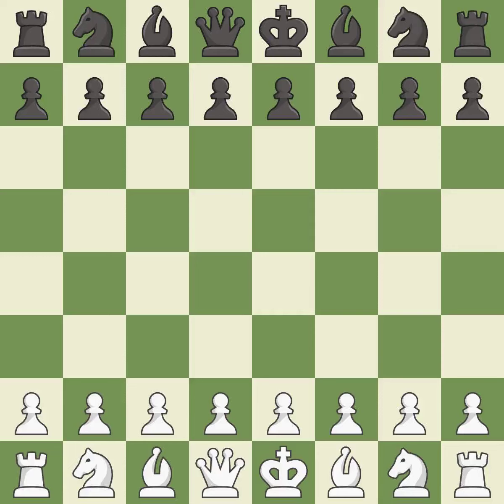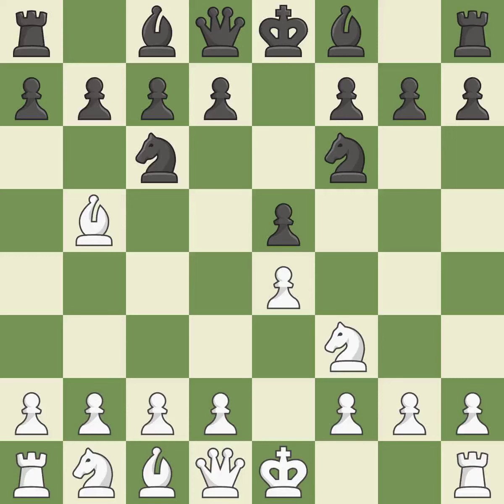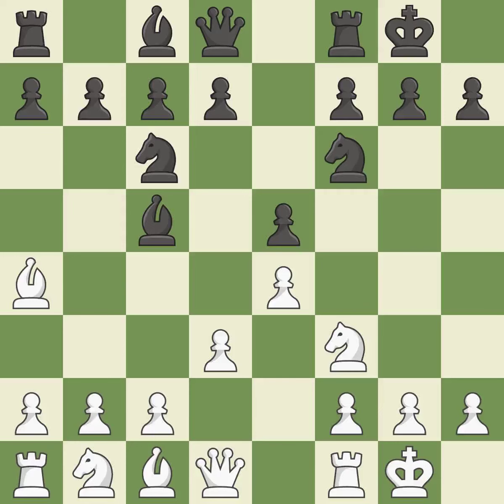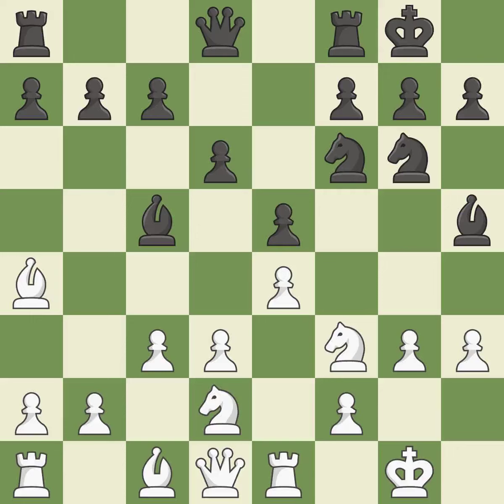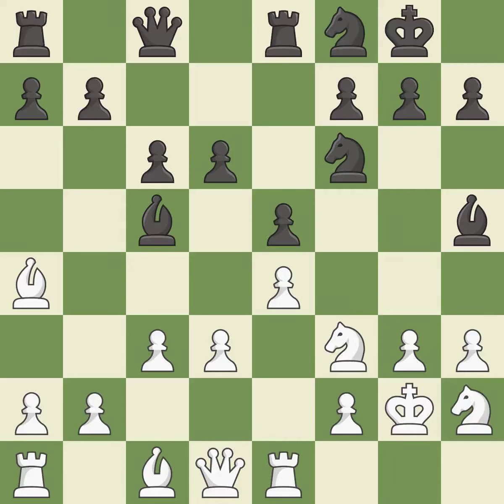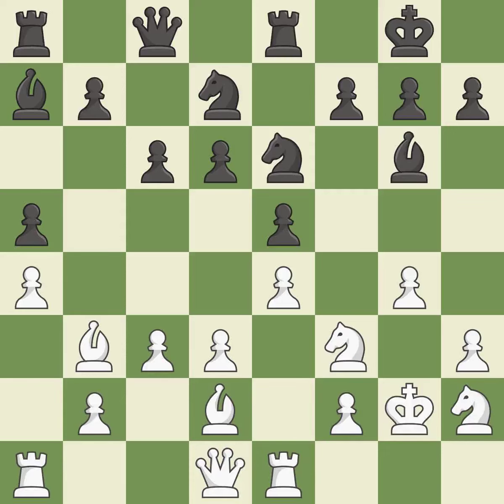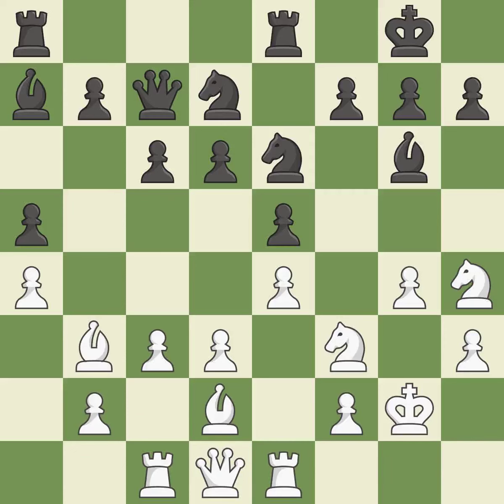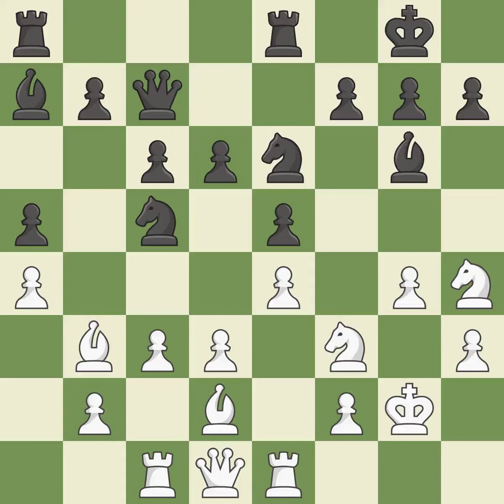White So,W,Black Karjakin,SergeyRuy Lopez Opening: Berlin Defense, 4.d3 Bc5,Event Riga FIDE Grand P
Ruy Lopez Opening: Berlin Defense, 4.d3 Bc5,Event Riga FIDE Grand Prix 2019,Site Riga LAT,Date 2019,Round 2.4,White So,W,Black Karjakin,Sergey,Result 1/2-1/2,WhiteTitle GM,BlackTitle GM,WhiteElo 2763,BlackElo 2748,ECO C65,Opening Ruy Lopez,Variation Berlin defence,WhiteFideId 5202213,BlackFideId 14109603,EventDate 2019